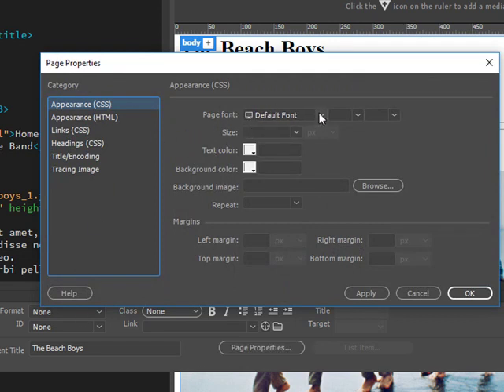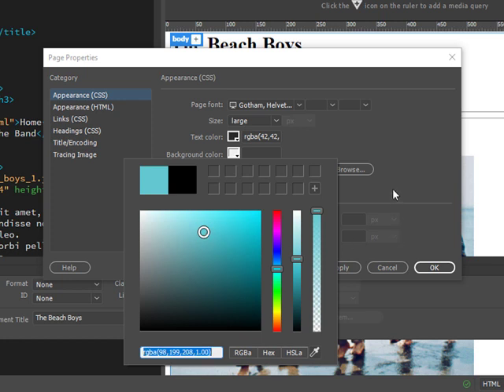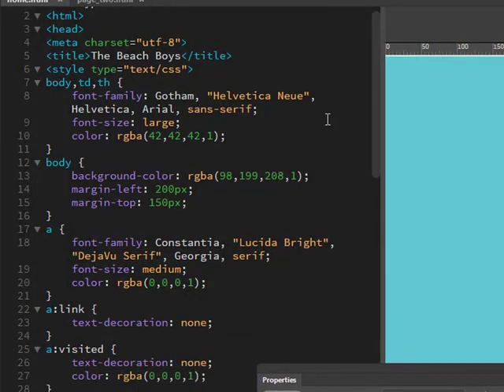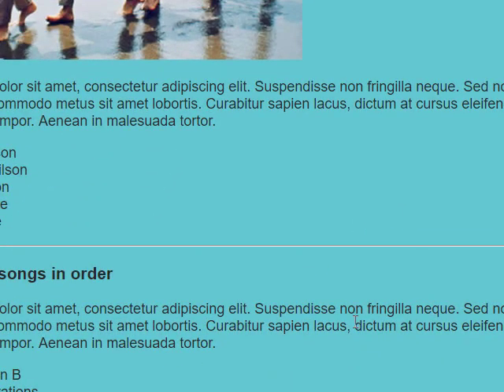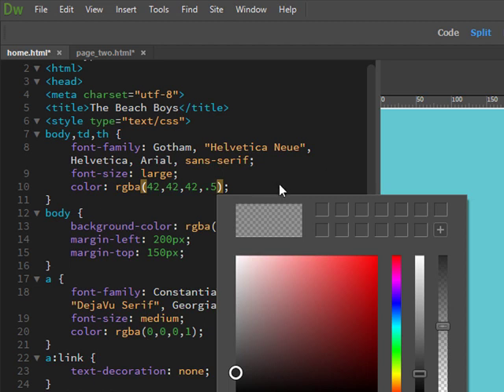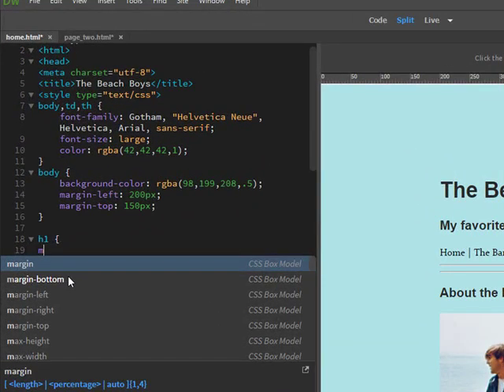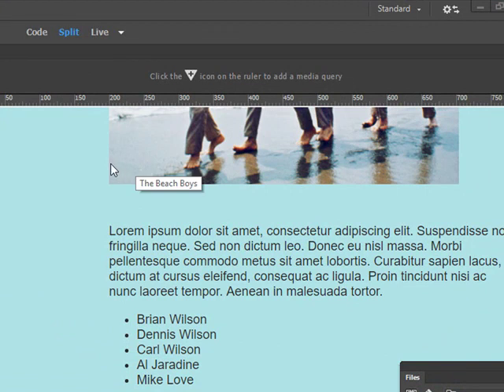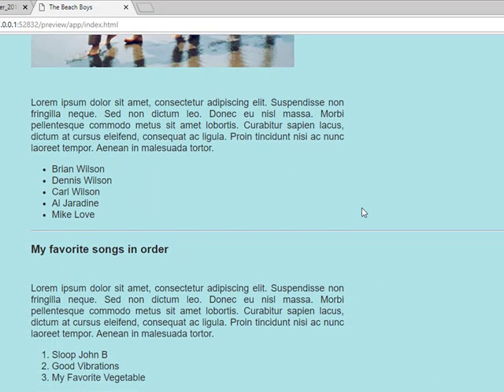HVCC Web Art and Design summer 18_Five_Starting_with CSS